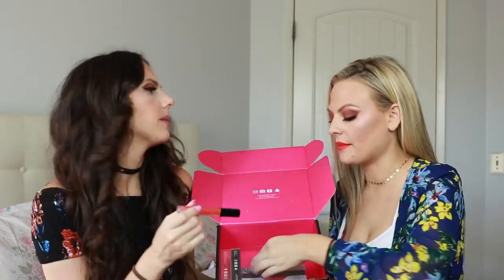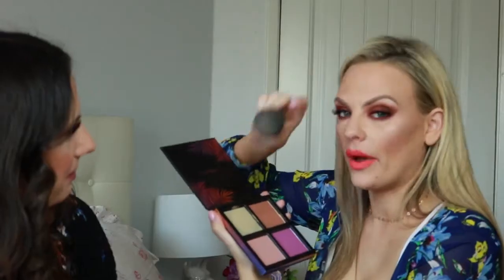NEW HUDA BEAUTY SUMMER HIGHLIGHT PALETTE |LIQUID LIPSTICKS FT CATIEBT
Hey guys! This is our review on the Huda Beauty Summer Highlight Palette and summer liquid lipsticks.

These items are available on July 18th!